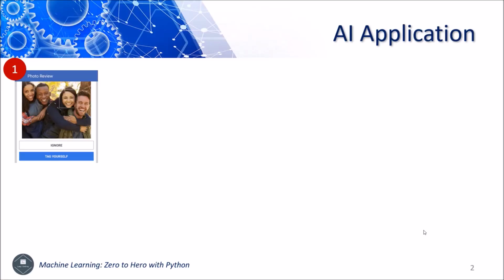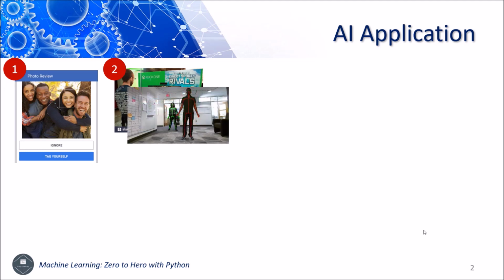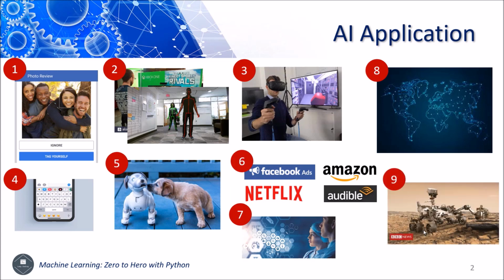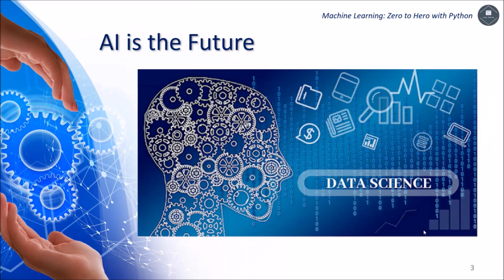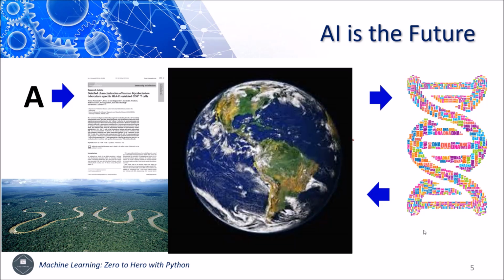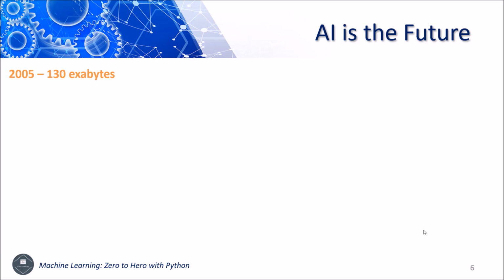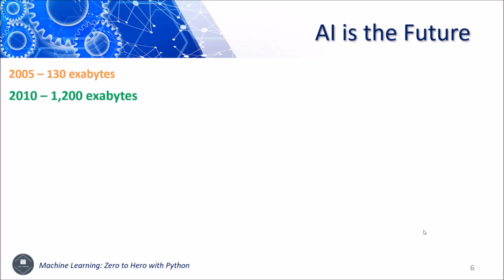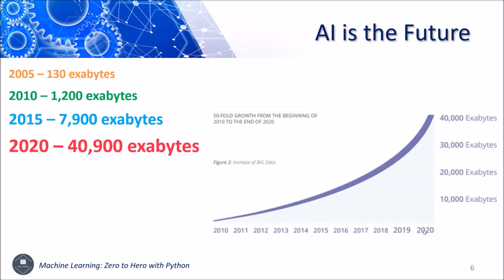Chapter 1 - Section 1 Introduction of AI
Welcome to Machine Learning : Zero to Hero with Python
In this chapter you will learn about what is the application of AI and I also show you about some fun fact about the AI that can make you more excited to study about it. I hope you feel excited about it and proceed to the next chapter.